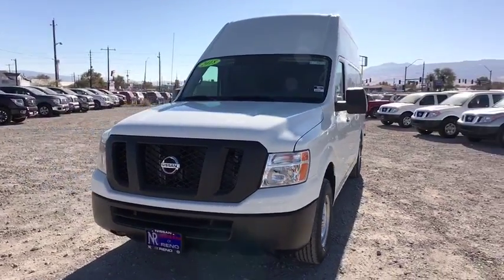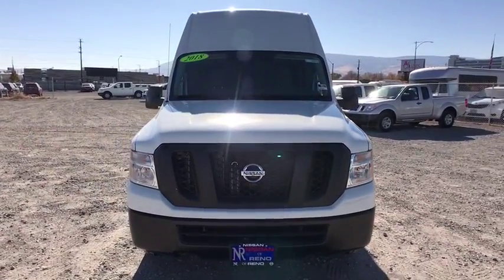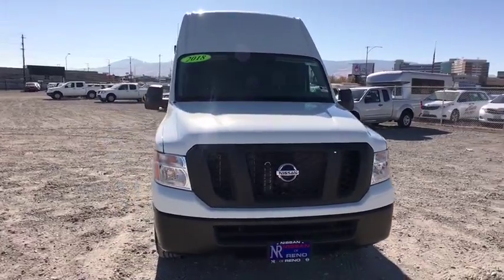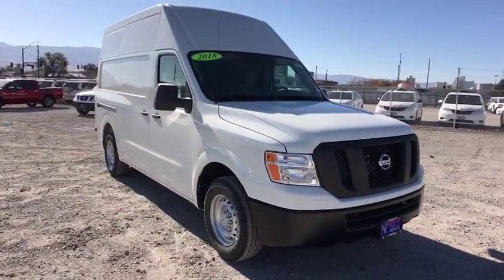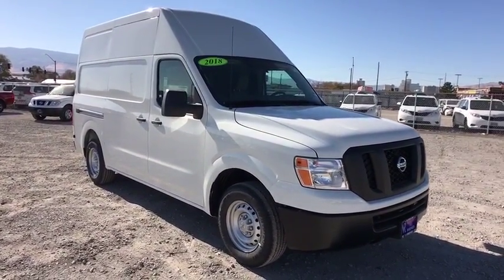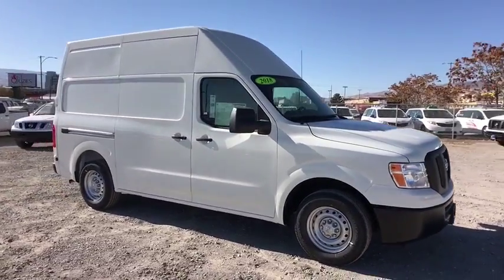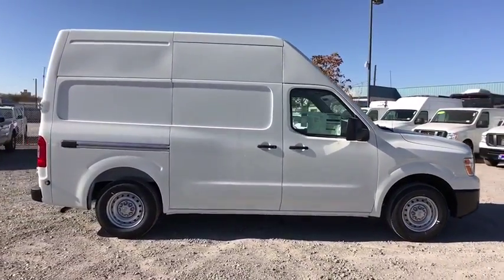2018 Nissan NV Cargo Reno, Carson City, Northern Nevada, Roseville, Folsom, NV A6571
Glacier White New 2018 Nissan NV Cargo available in Reno, Nevada at Nissan of Reno. Servicing the Carson City, Northern Nevada, Roseville, Folsom, NV area.
2018 Nissan NV Cargo S - Stock#: A6571 - VIN#: 1N6BF0LY8JN816593

GRAY  CLOTH SEAT TRIM  -inc: water-repellant feature w/vinyl wear bolsters,GRAY  VINYL SEAT UPHOLSTERY,GLACIER WHITE,Rear Wheel Drive,Power Steering,ABS,4-Wheel Disc Brakes,Brake Assist,Brake Actuated Limited Slip Differential,Steel Wheels,Tires - Front All-Season,Tires - Rear All-Season,Conventional Spare Tire,Power Mirror(s),Intermittent Wipers,Variable Speed Intermittent Wipers,Third Passenger Door,Power Door Locks,Daytime Running Lights,AM/FM Stereo,CD Player,MP3 Player,Bluetooth Connection,Back-Up Camera,Auxiliary Audio Input,Bucket Seats,Adjustable Steering Wheel,Trip Computer,Keyless Entry,A/C,Cloth Seats,Vinyl Seats,Power Windows,Traction Control,Stability Control,Front Side Air Bag,Tire Pressure Monitor,Driver Air Bag,Passenger Air Bag,Front Head Air Bag